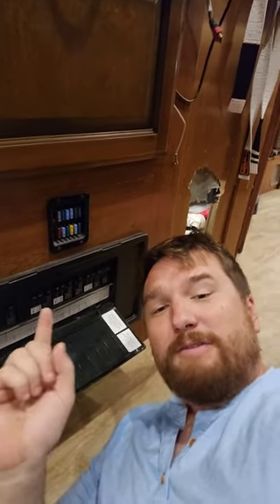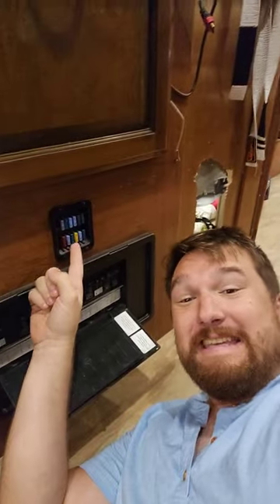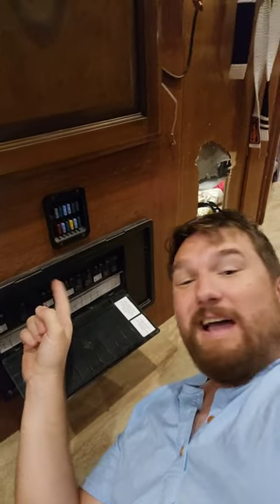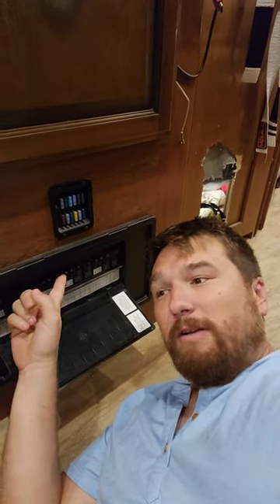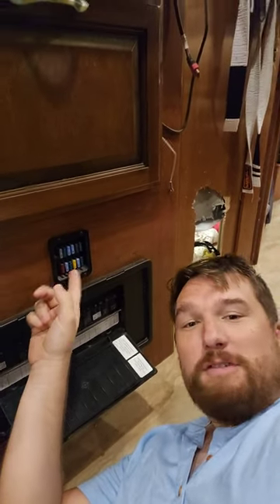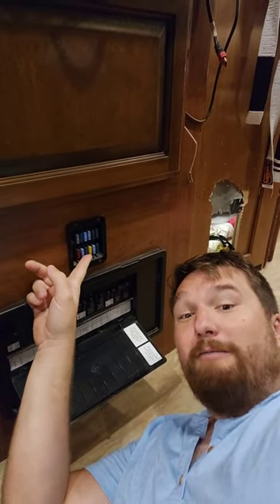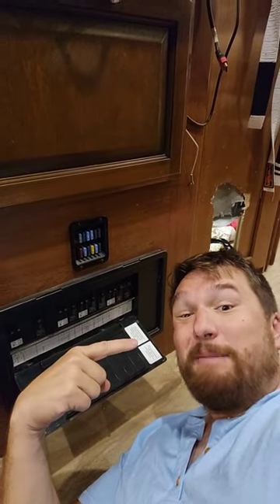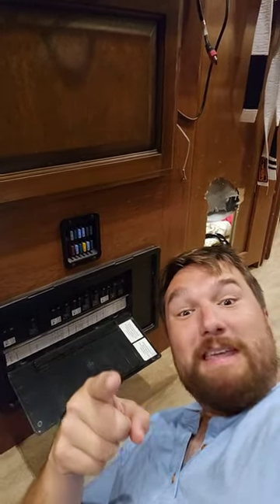RV POWER. Fuses/Breakers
RV STUFF YOU SHOULD KNOW